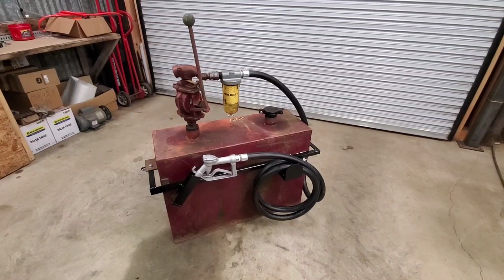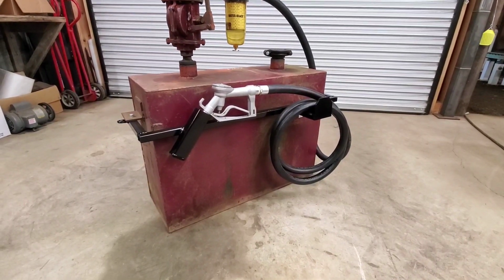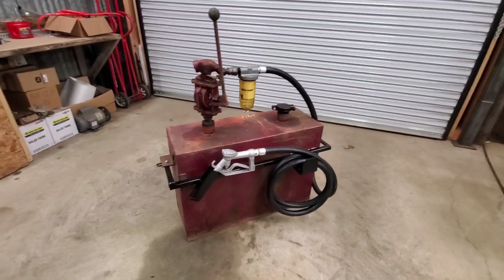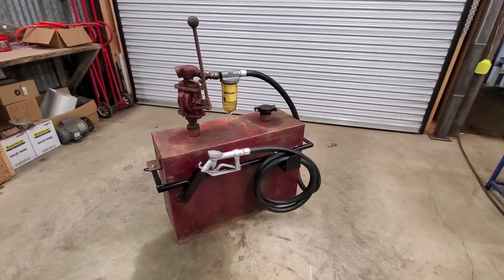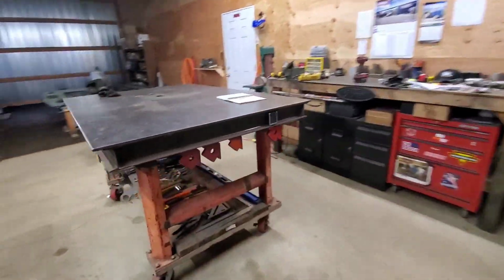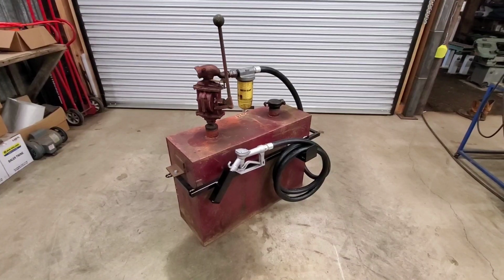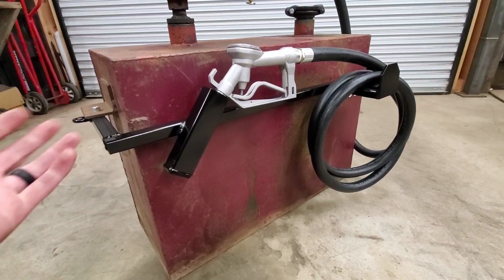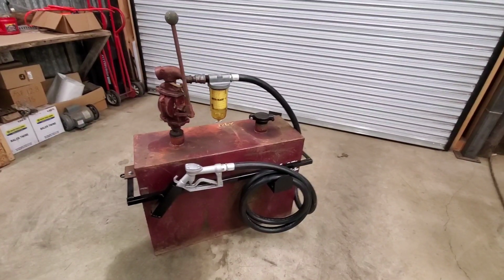Purchasing A Used Transfer Tank.. Is It Worth It??